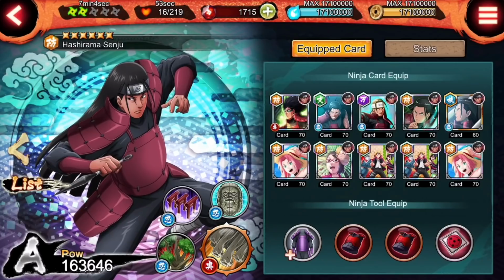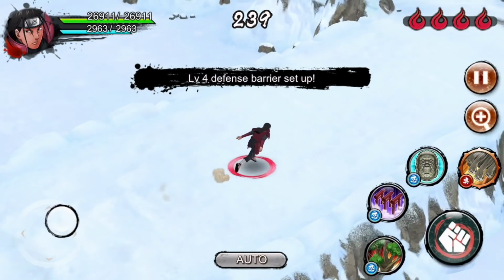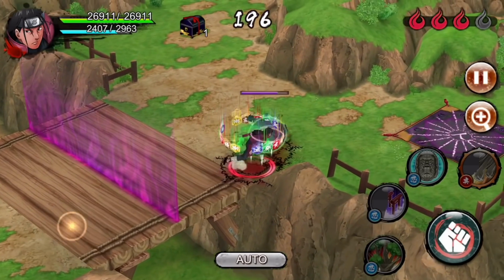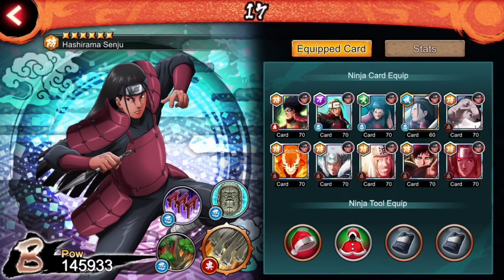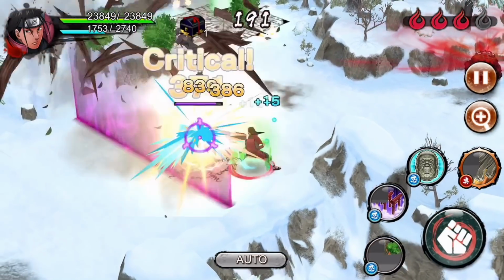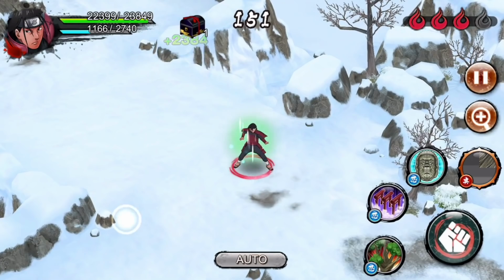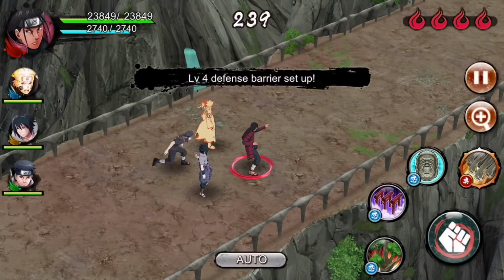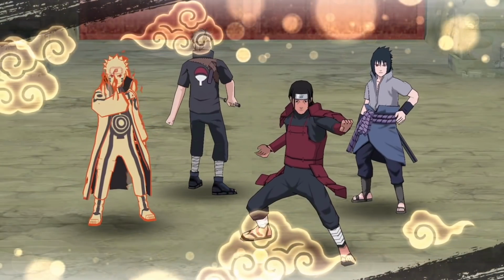Hashirama Senju AM Showcase | The GOD is Back! Naruto x Boruto Ninja Voltage